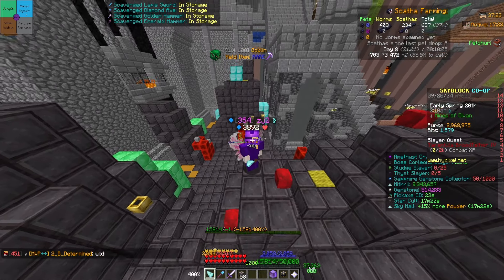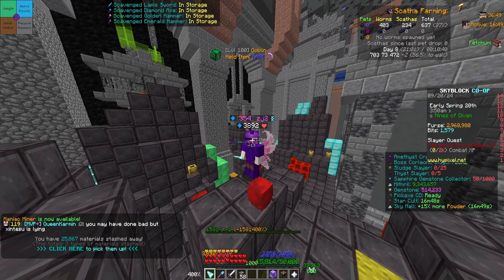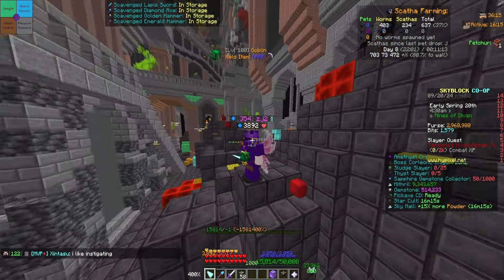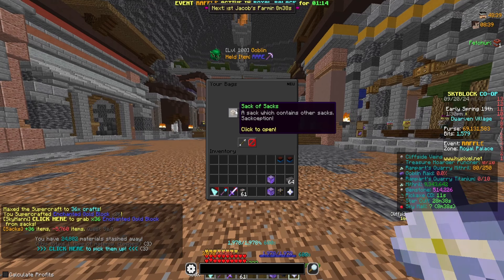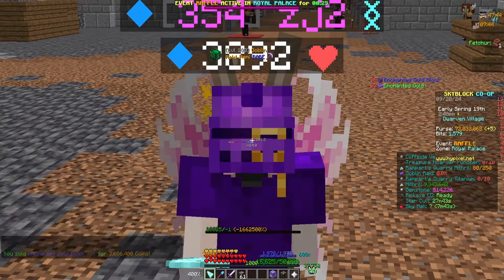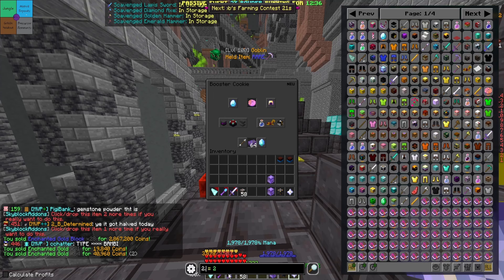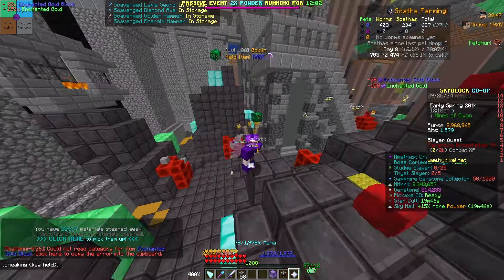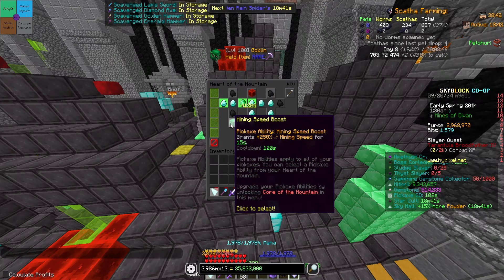Gold Mining Makes How Much?!?!? Hypixel Skyblock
Hola its been a long time since I have uploaded and I probably wont upload for a while but I hope you like this video.